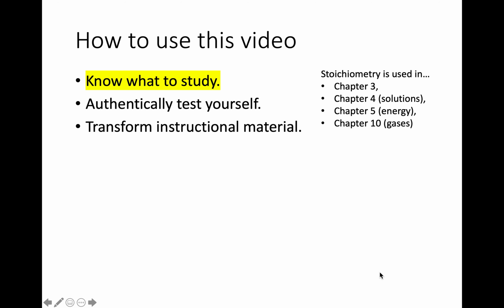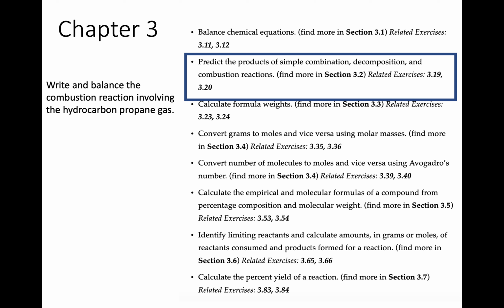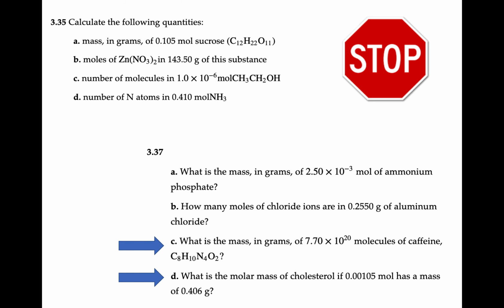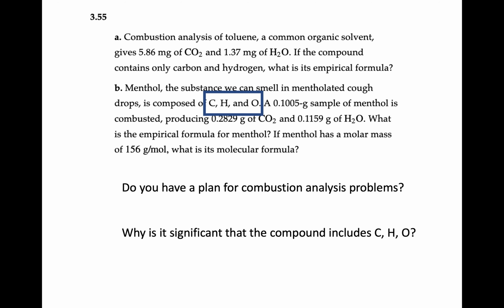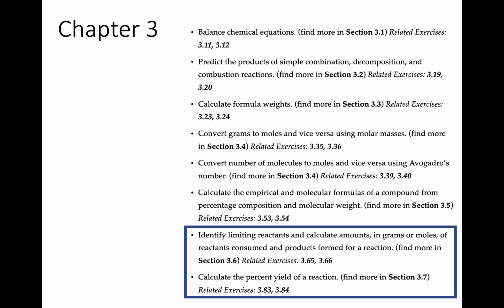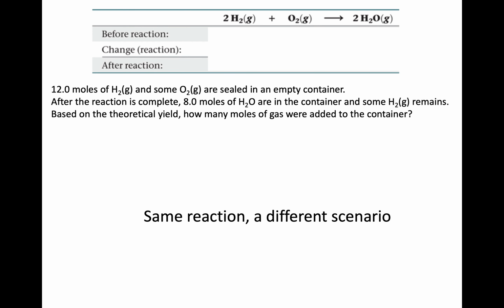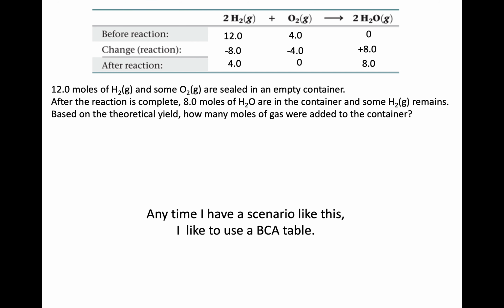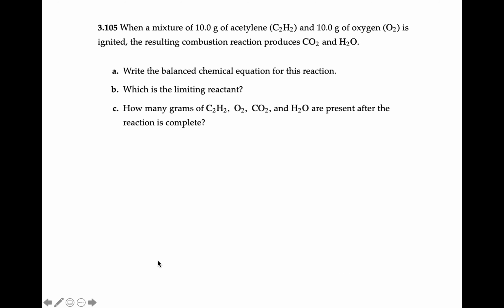Chapter 3 Overview and suggested problems